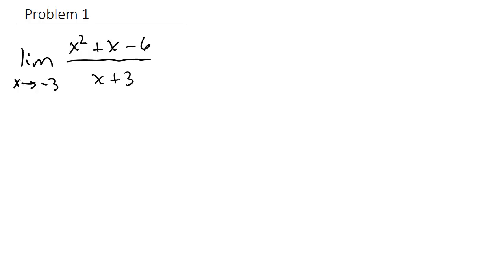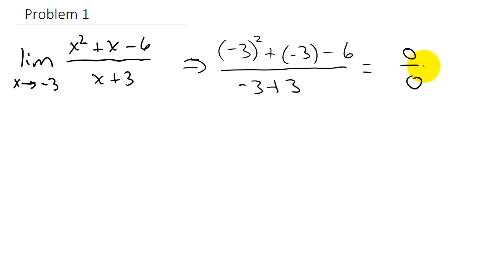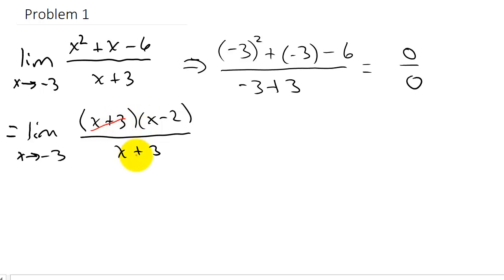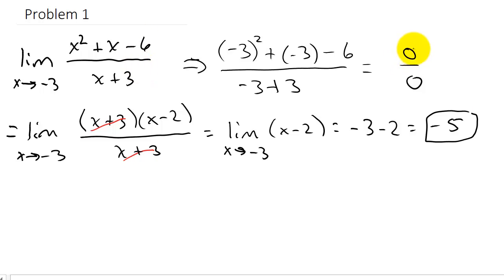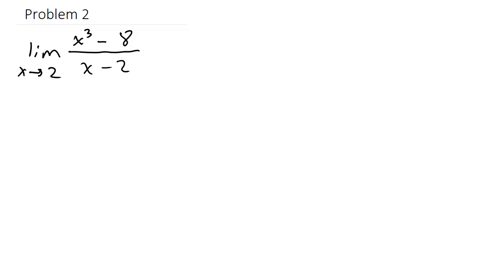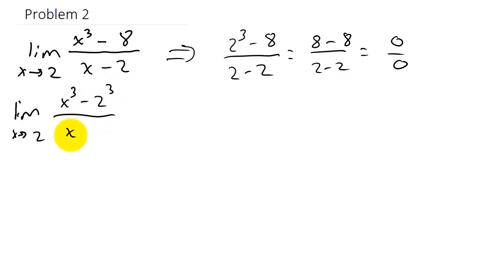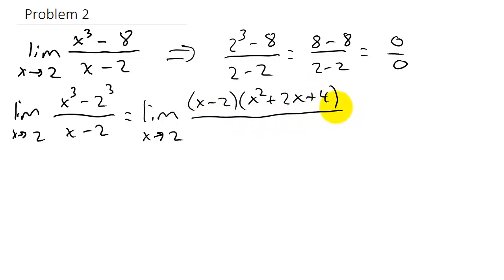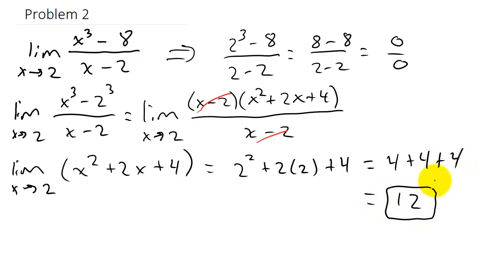Calculating Limits by Factoring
This video shows how to find the limit by factoring and canceling.